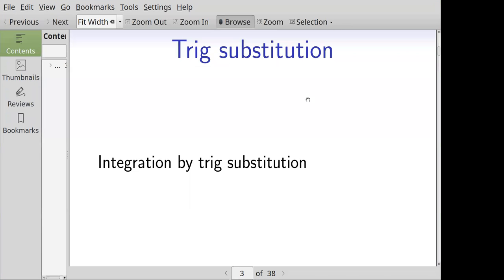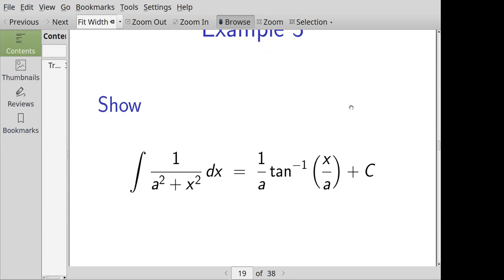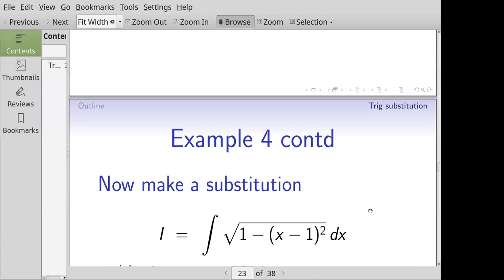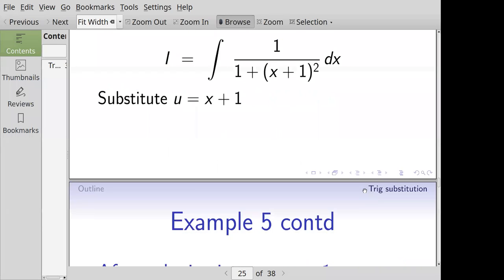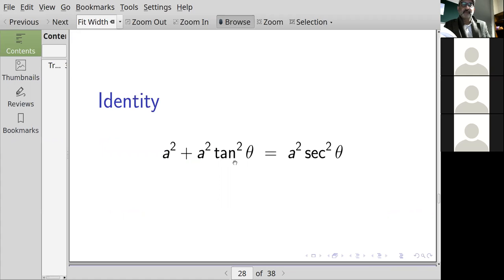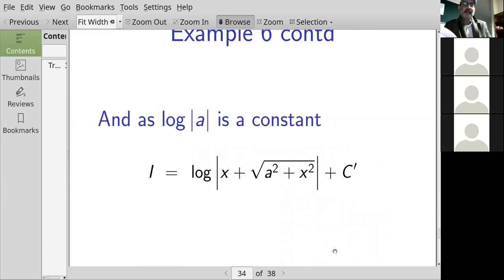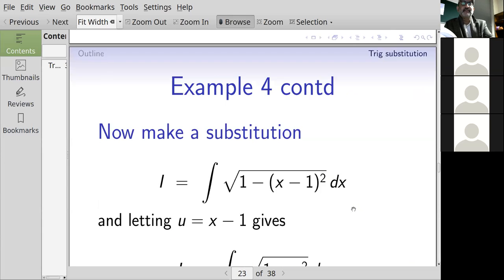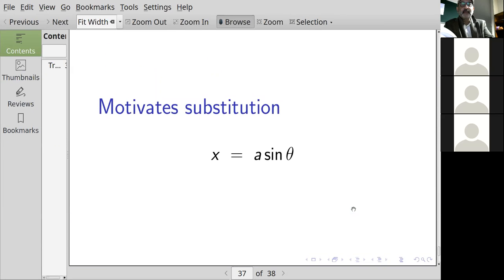Trig substitution contd